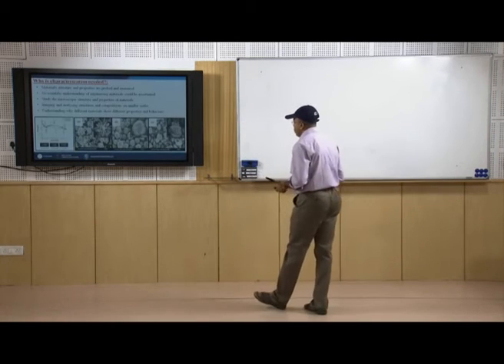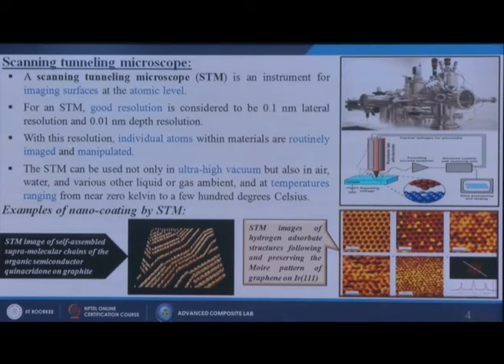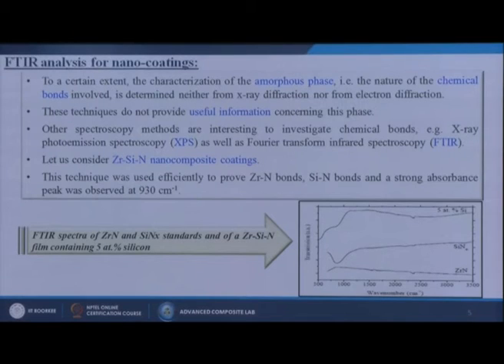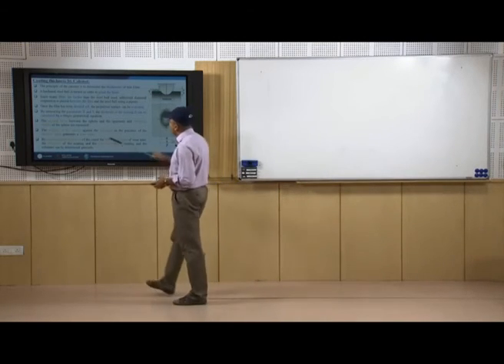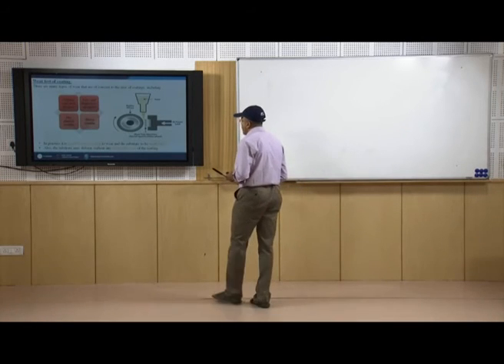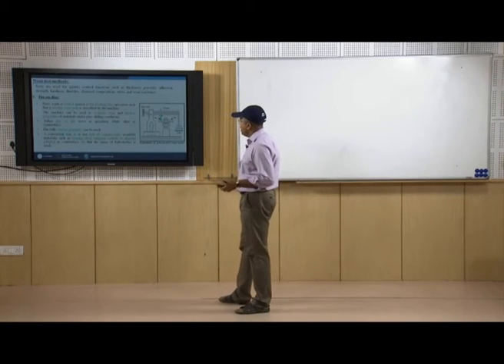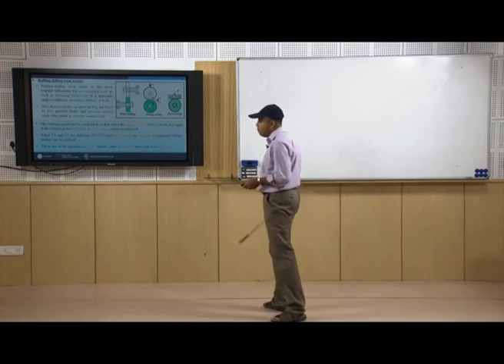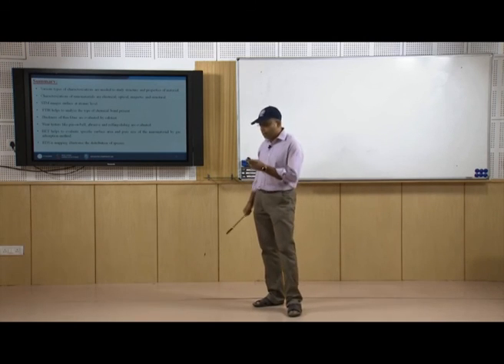Advanced Coating Practices